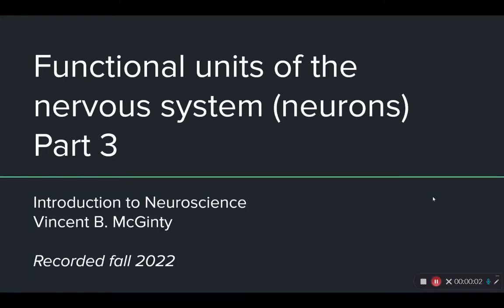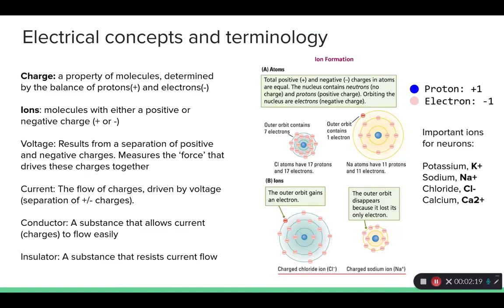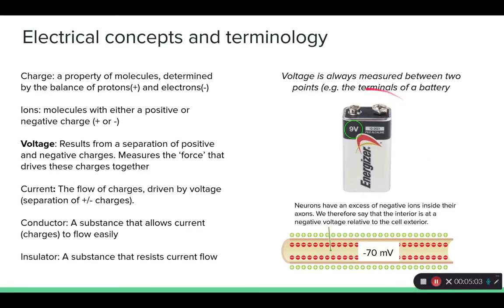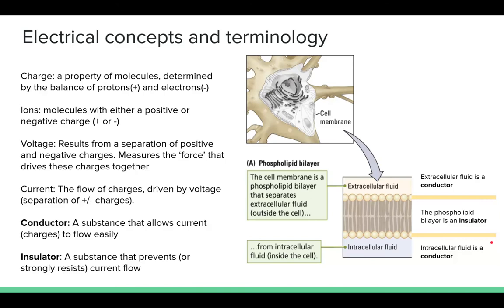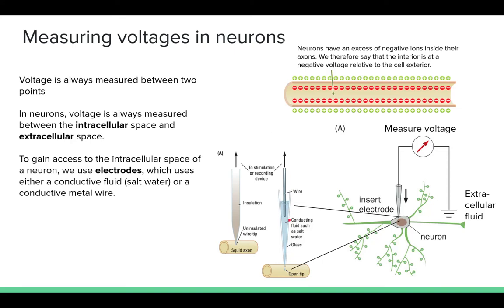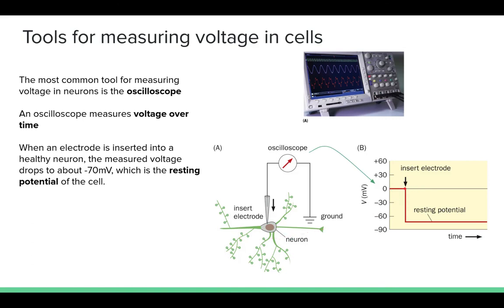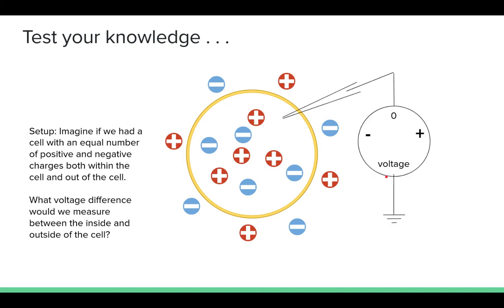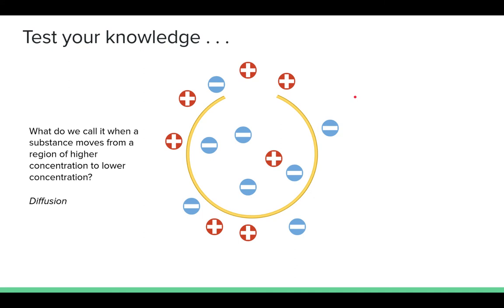Neurons part 3 - 2022